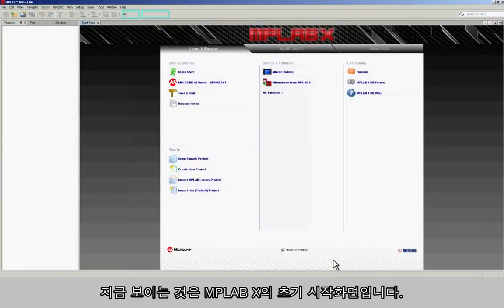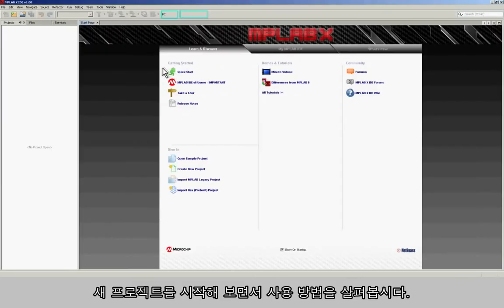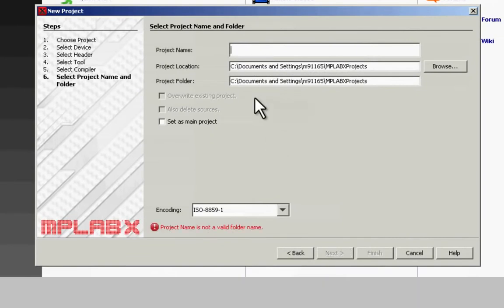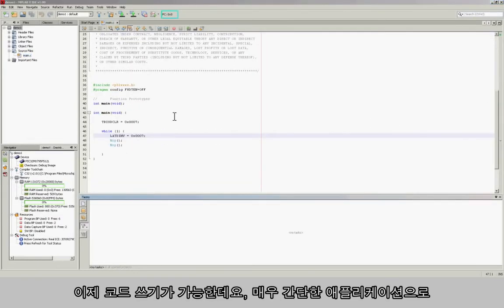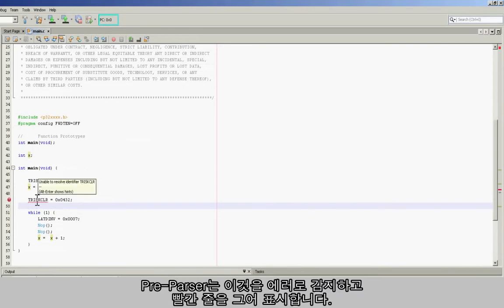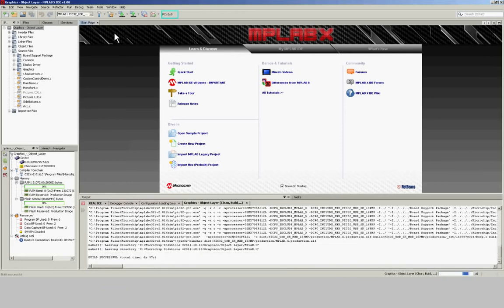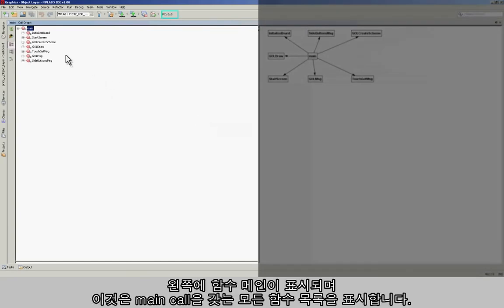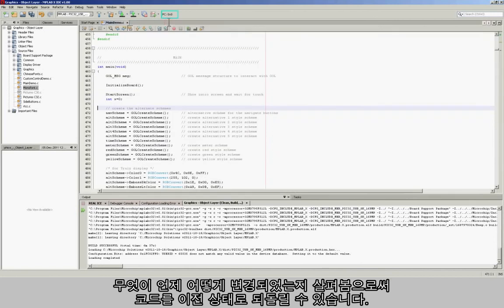(Korean) 새로운 MPLAB X IDE 살펴보기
Microchip의 개발 툴인 MPLAB X IDE에 관해 소개하고, 기능 및 특징에 관해 자세히 알아봅니다.